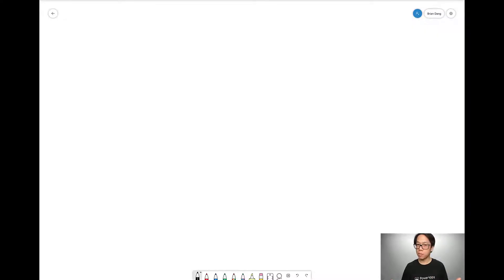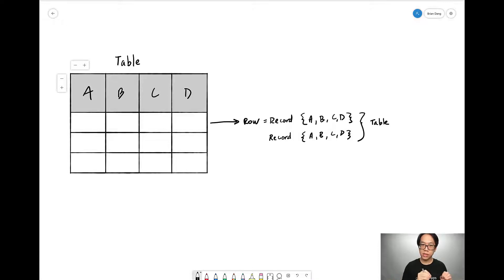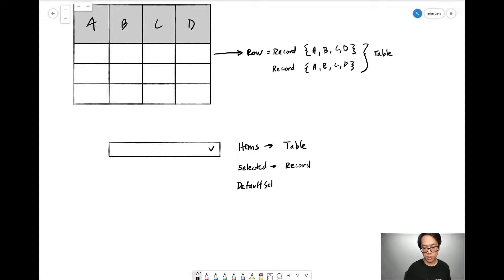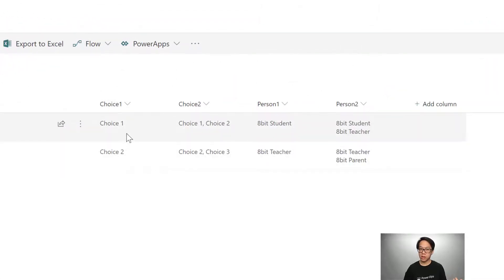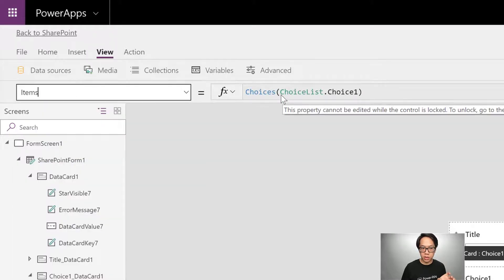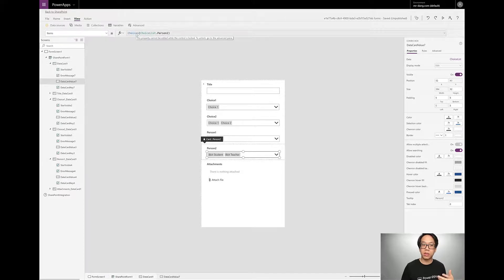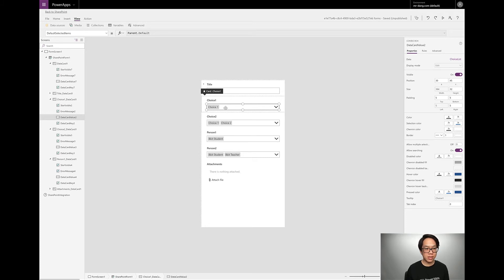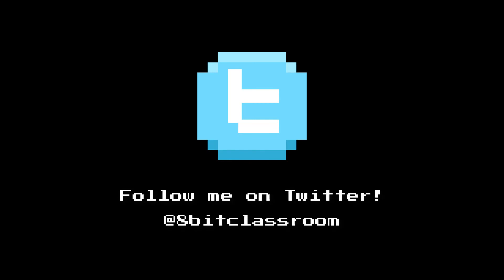Friday Functions | Choice, Person columns and ComboBoxes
Unlike typical columns, Choice and Person columns in SharePoint contain either a record of data or a table full of data. This video shows how to configure them in a combo box.